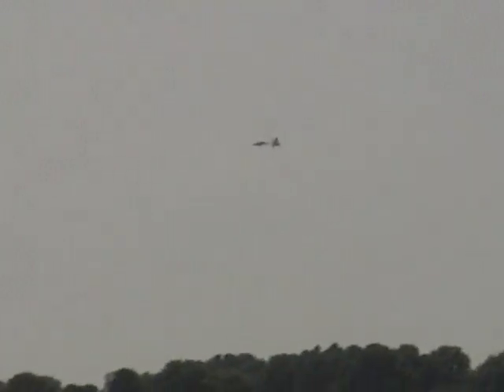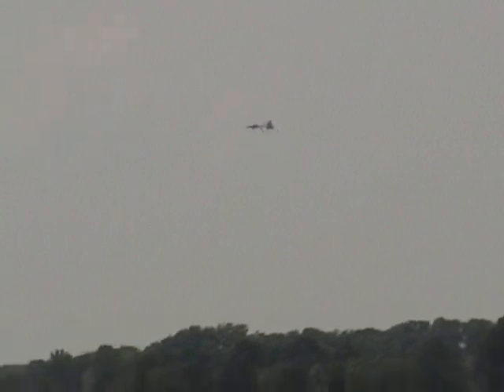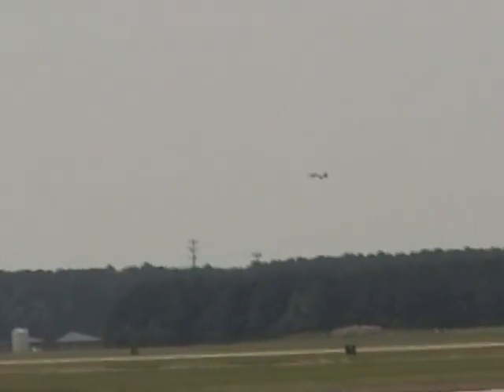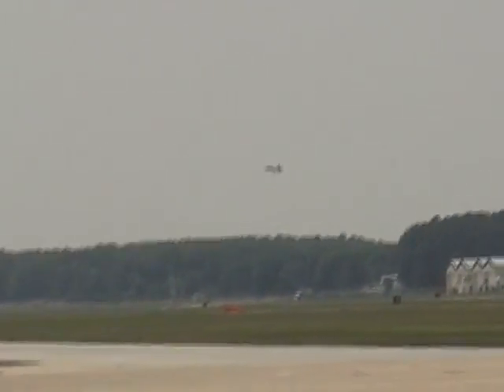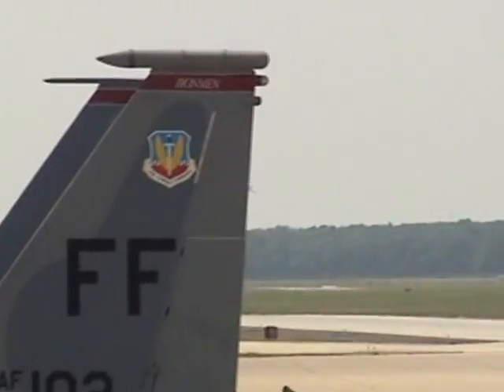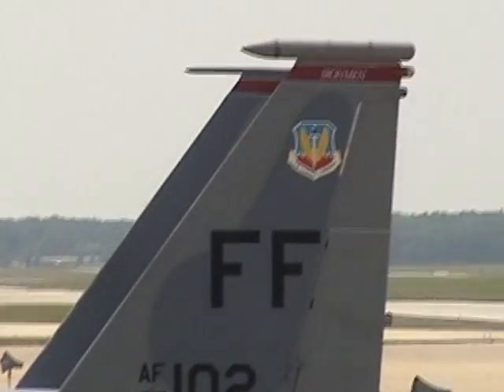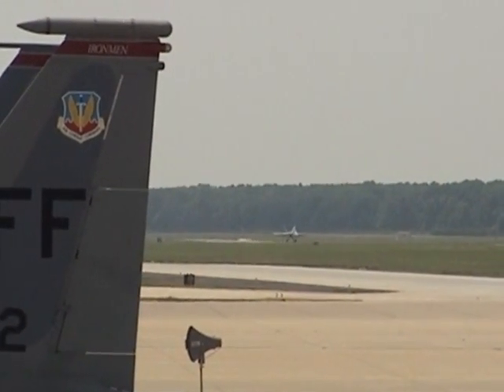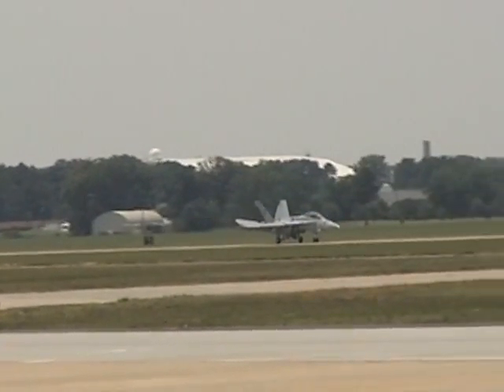2008 AirPower Over Hampton Roads - F/A-18F Super Hornet Demo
F/A-18F Super Hornet Demonstration
VFA-106 "Gladiators"

2008 AirPower Over Hampton Roads

IN THIS VIDEO, watch as Radio and Menudo fly this Super Hornet through a very dynamic demonstration over Langley AFB.  Take note of the landing towards the end of the demo, as they seem to have landed a wee bit too fast... in my mind, it seemed like we were in for some blown tires and it also looked like the wings never lost any lift.